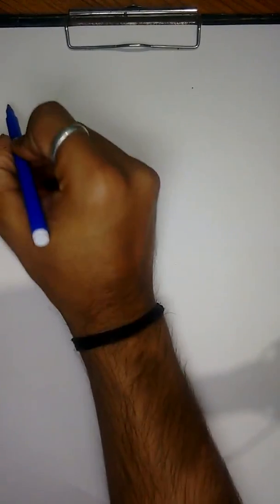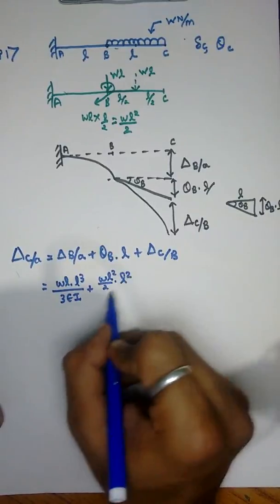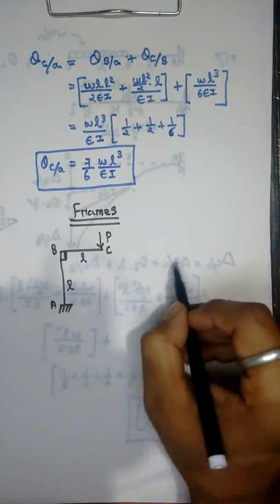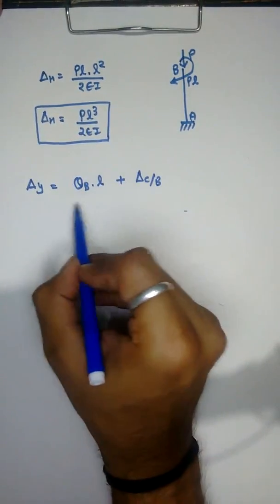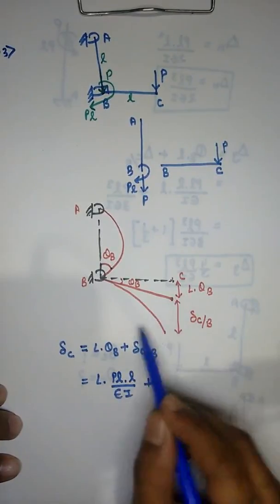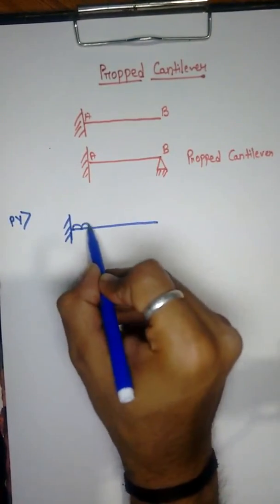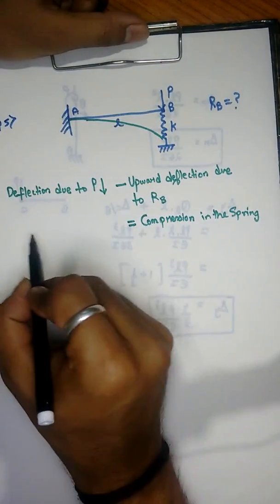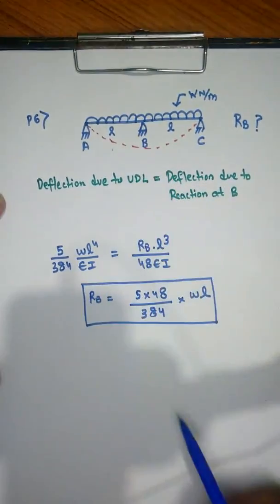deflection of beams part 2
in this video i have explained how to find slope and deflection in frames. and reactions at support in case of propped cantilever.